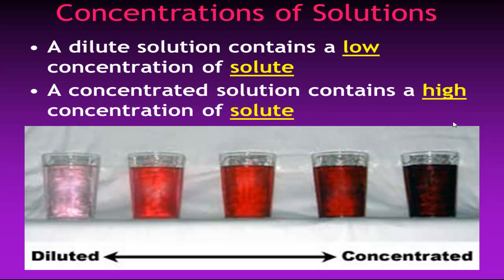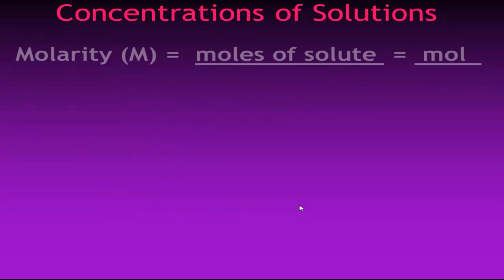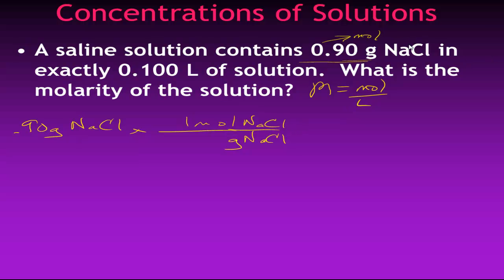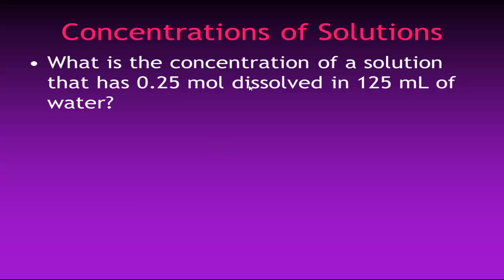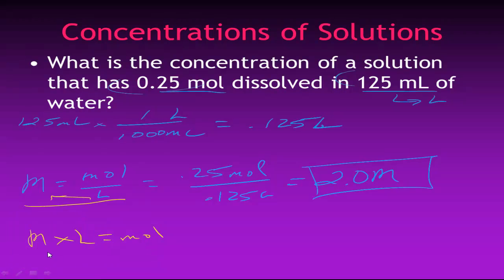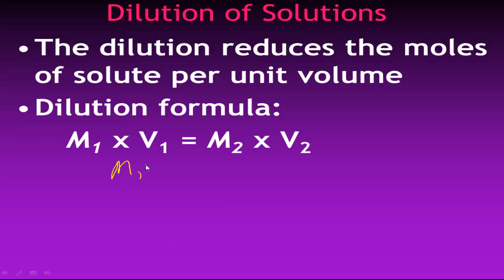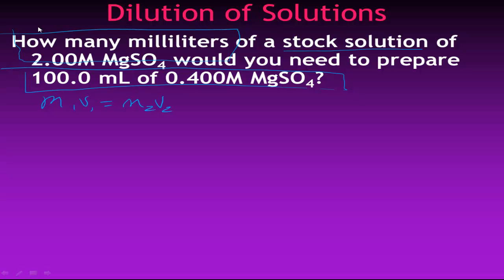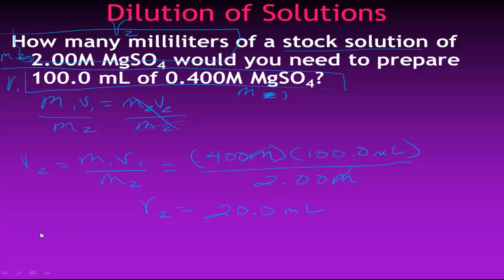10.C - Calculating Concentration